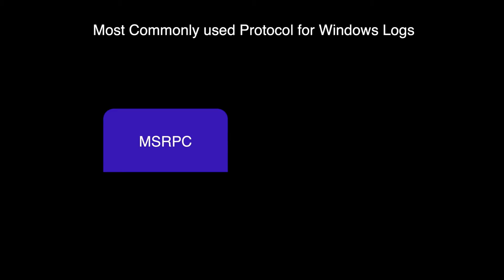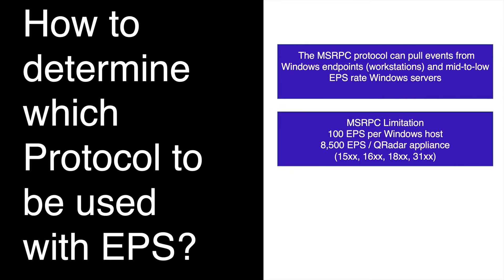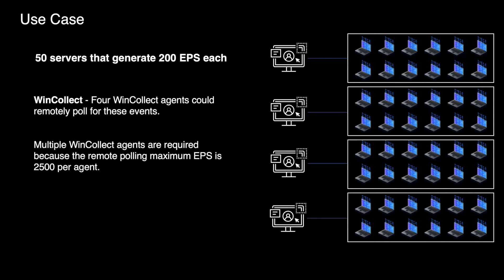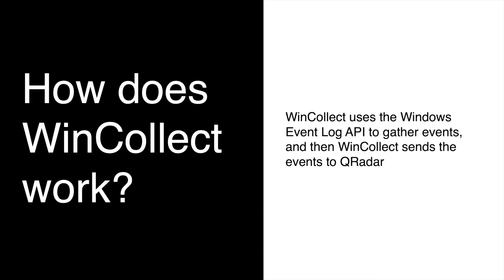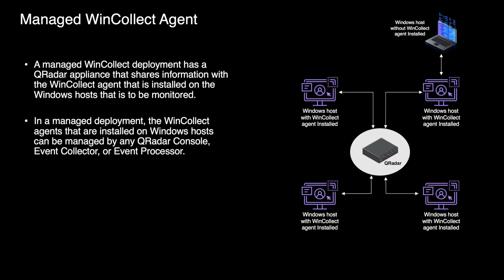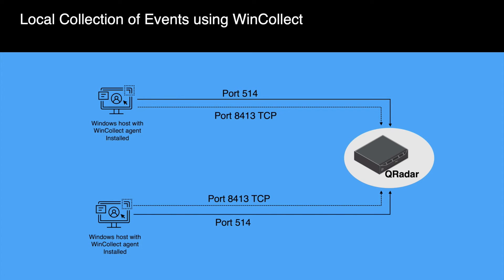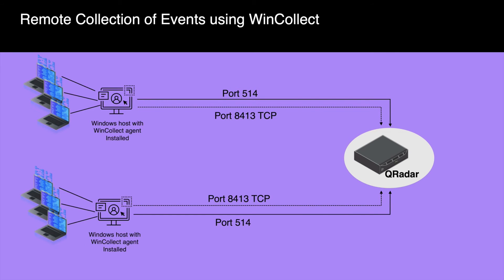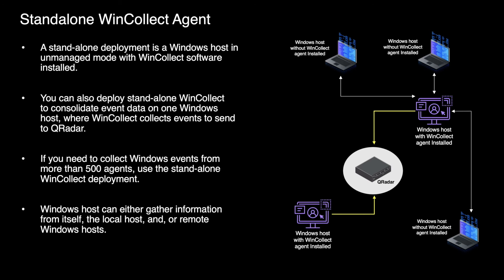QRadar: What is WinCollect?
WinCollect is a Syslog event forwarder that administrators can use to forward events from Windows logs to IBM QRadar. It can collect local events from a Windows server or it can be configured to remotely poll other Windows systems for events and then send all these events to IBM QRadar. In this video, Yukti, presents an overview of WinCollect and windows logs protocols.

Table of Contents:
0:00 - Comparing protocols for collecting Windows logs
1:18 - An example use case for WinCollect
1:50 - How does WinCollect work?
2:36 - Managed WinCollect agents
3:32 - Local vs remote event collection
4:30 - Stand-alone WinCollect agents
5:05 - Stand-alone vs managed agent comparison

IBM # QRadar